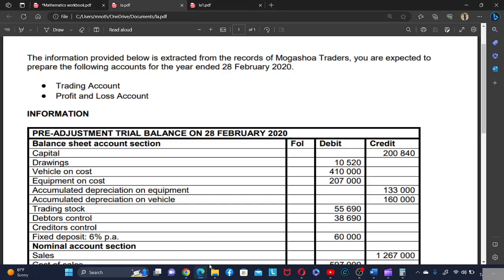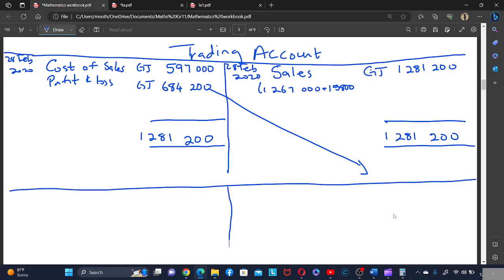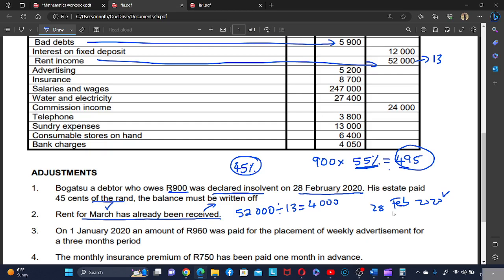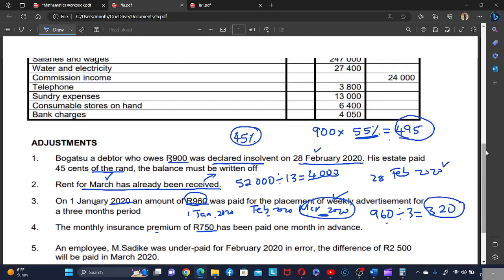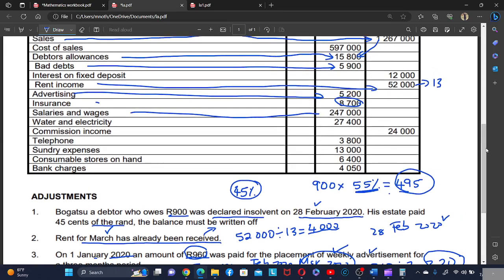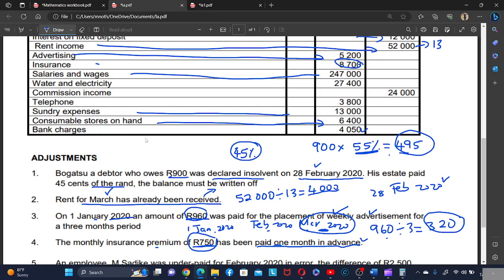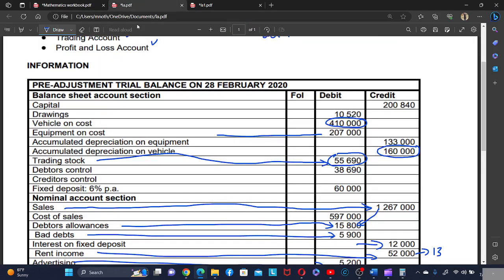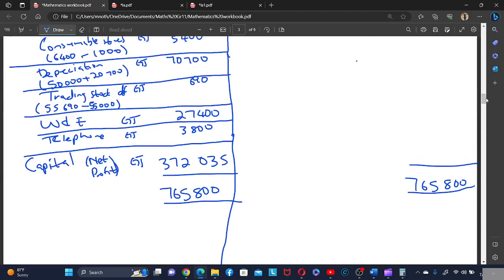PROFIT AND LOSS GRADE 10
HOW TO PREPARE THE PROFIT AND LOSS ACCOUNT